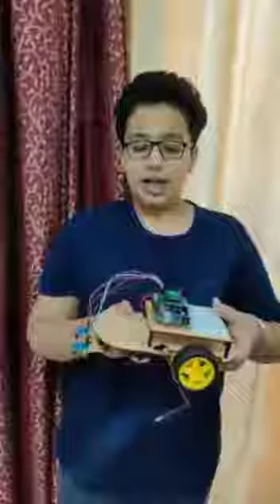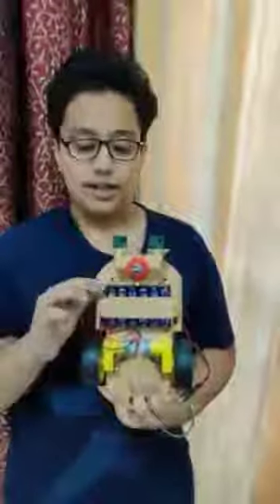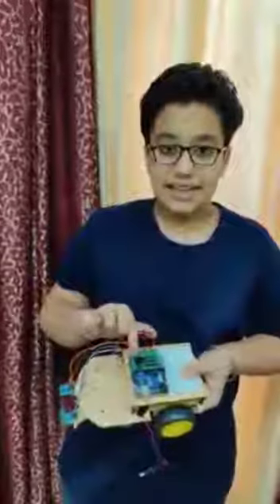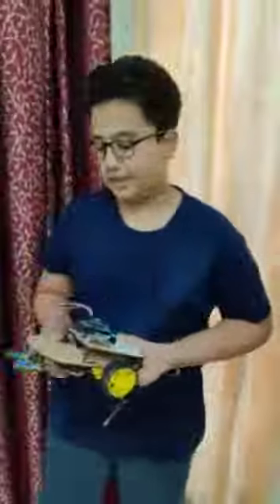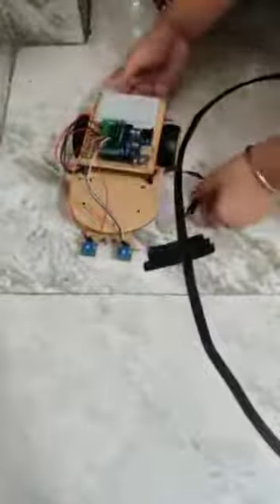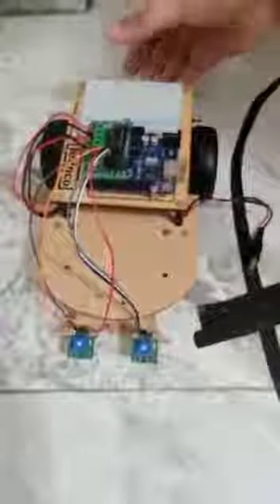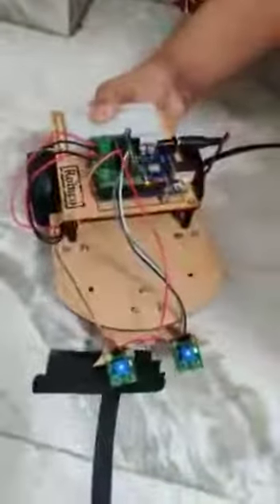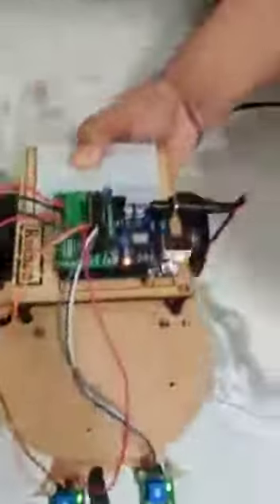black line following Robot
ir sensor, arduino based obstacles avoider robot.
Robotics classes for kids
Our
STEM (Science Technology Engineering and Mathematics) lessons are extremely important for students as they prepare to enter the 21st-century workforce.
Mission
To accelerate the innovators of tomorrow towards the transition of STEM (Science Technology Engineering and Mathematics) concepts.
Objective
Implementing the concepts of Robotics in the mind of kids by the analogy of there day to day activities.
Strategy
We provide a robotics education program to all grades of school and engineering students by providing a customized curriculum that motivates the young generation to understand how things work and encourage them to use their creativity and imagination skills during designing robots in a fun way with the hands-on learning experience.
Plan
Providing hands-on training to the kids so they could visualize the concepts behind the STEM
Robotics classes are providing by Udayan Pandey has been in the field of "Robotics, Automation, and Mechatronics" for over 5+years. Currently working as a Senior Research Associate at the Indian Institute of Technology Delhi.
Call us to get enroll your child at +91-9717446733